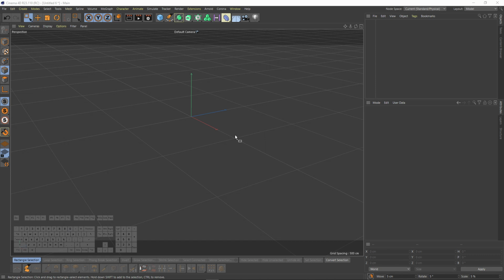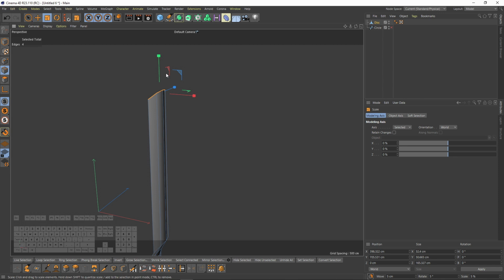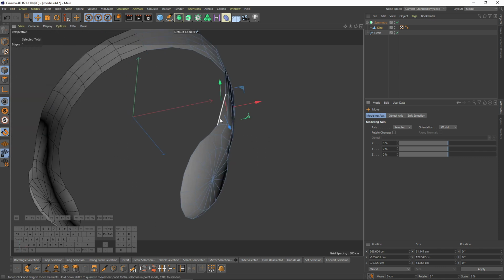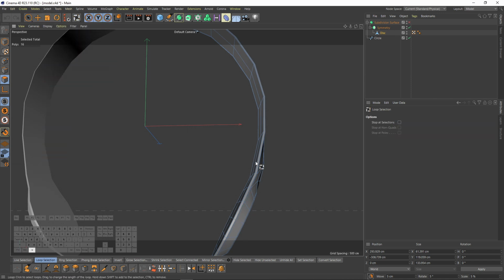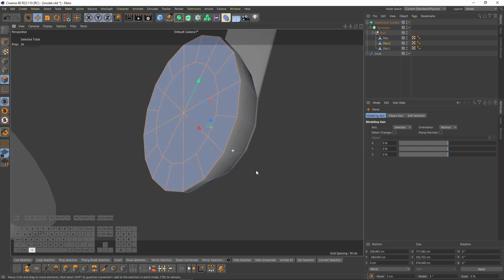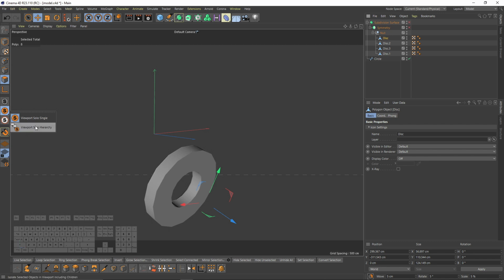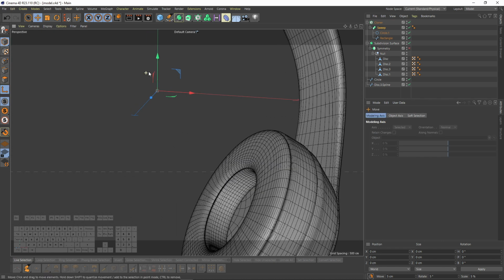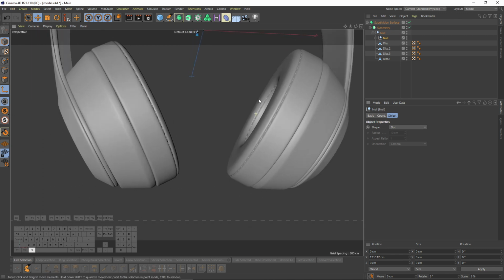Headphones 3D Modeling Tutorial | Cinema 4D Modeling Tutorial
Hello, in this tutorial I will model Headphones, with stitches, I will use splines and deformers too get a perfect curve.